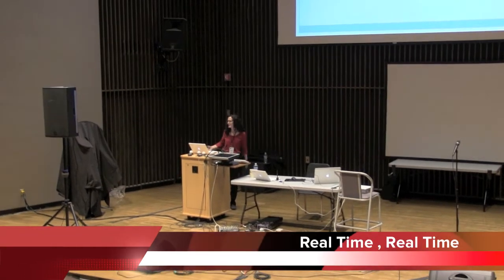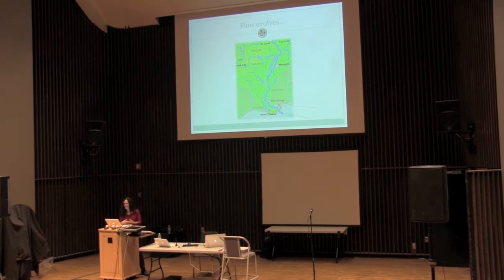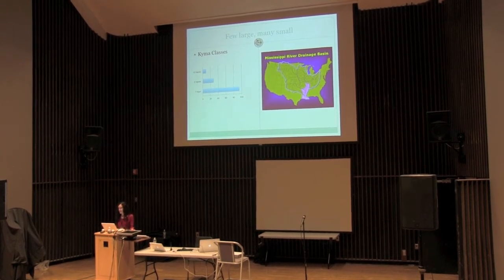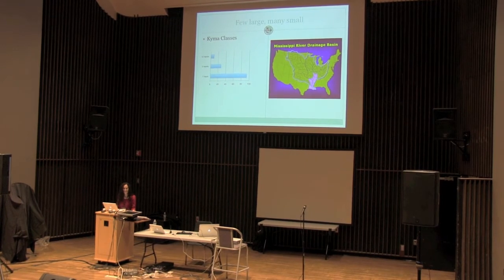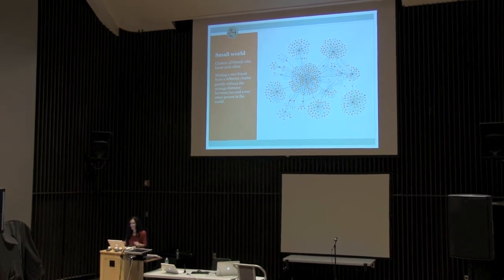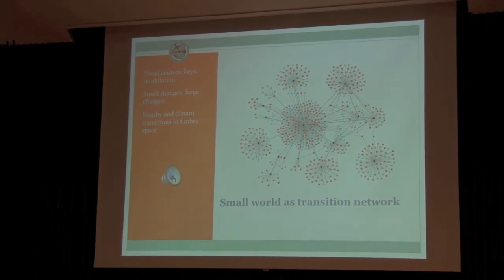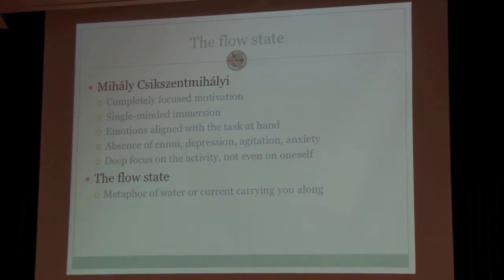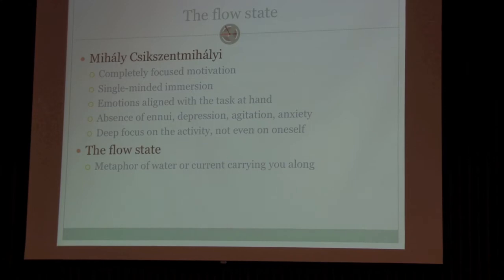KISS2012 - Real time, Real time.mov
KISS2012 - Real time, Real time - Carla Scaletti